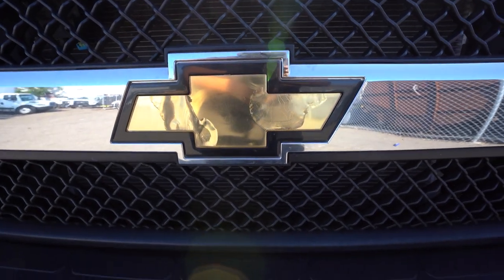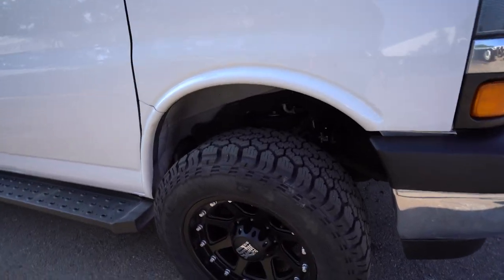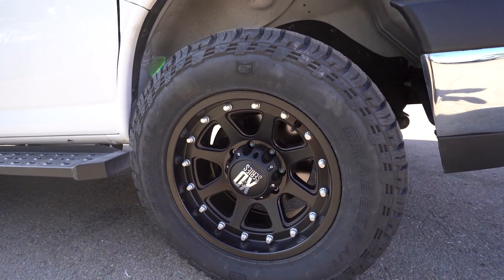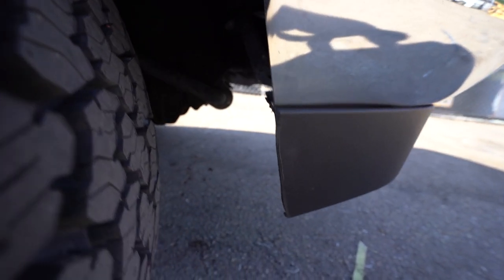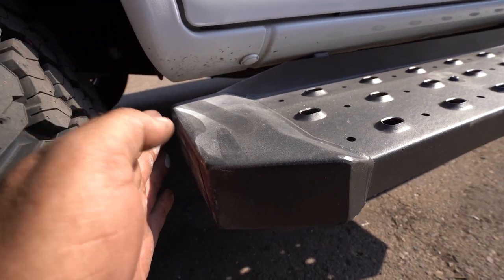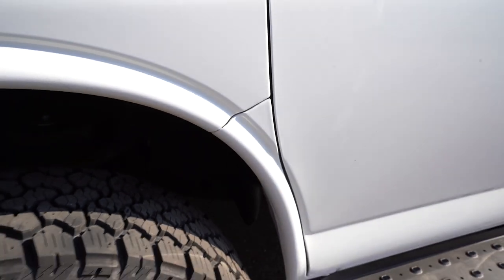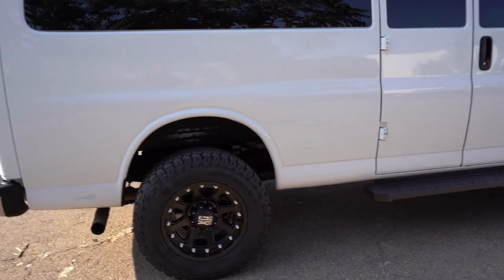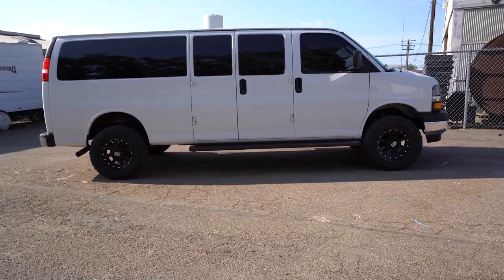Chevy Express Van Spindle Lift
In this short video Jeremy takes you on a tour of this Chevy Express we installed our 3" Chevy Express Van Spindle Lift. In the rear we added on a set of 2" Lift blocks to level out this van build with  the 3" lift spindle in the front. Now this Chevrolet Express 3500 van is sitting level with a new set  of wheels and tires coming in at 285/60 R18. When running these size tires it will call for some trimming, but regardless you can still run a bigger tire! If you are curious as to how we trim fenders and such we have a video on our YouTube all about it.